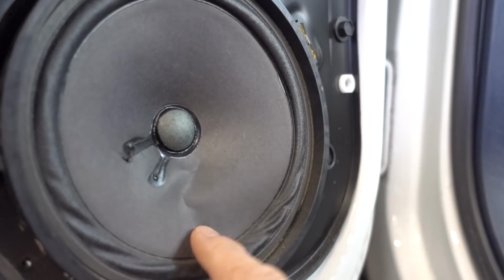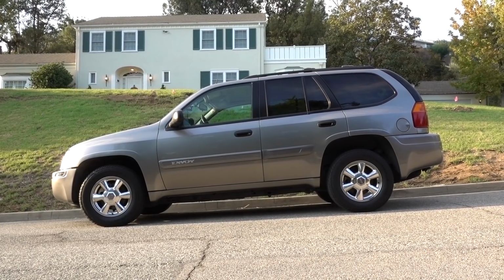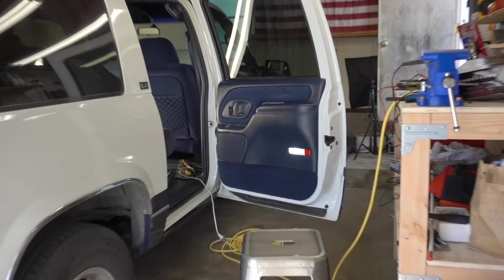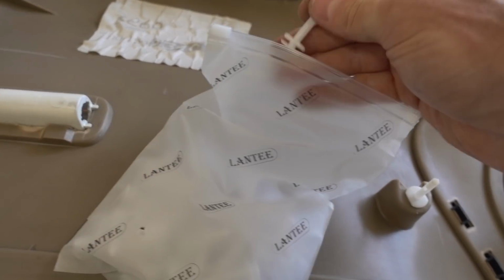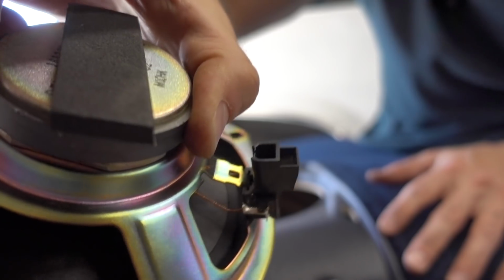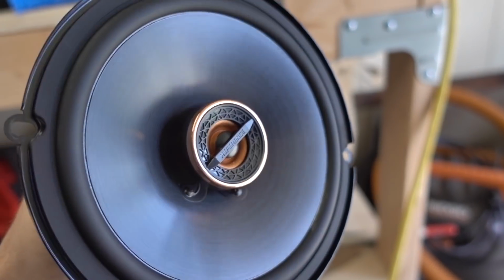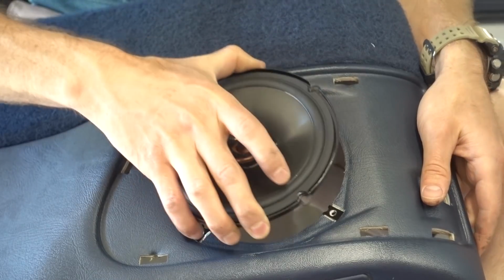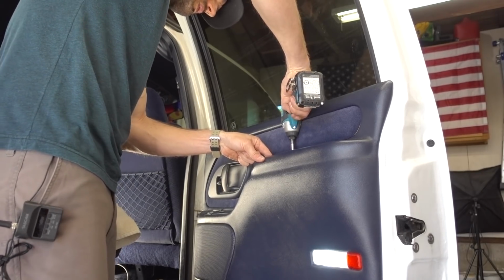This Is Why YOUR FACTORY CAR SPEAKERS SUCK!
In this video I attempt to show why I think factory car speakers aren't that great. The vehicle featured in this video is my 1995 GMC Suburban. This is the same GMT-400 platform GM vehicle as 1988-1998 Tahoe, Yukon, Sierra and Silverado. The replacement speakers used are Infinity REF-6522EX shallow mount speakers. In my opinion, they are phenomenal for the price. I paid just $45 for the set used in this video...

Infinity REF-6522EX
Infinity REF-6532IX (newer model)
Door Panel Clips for my vehicle